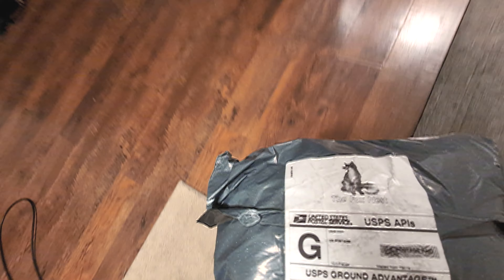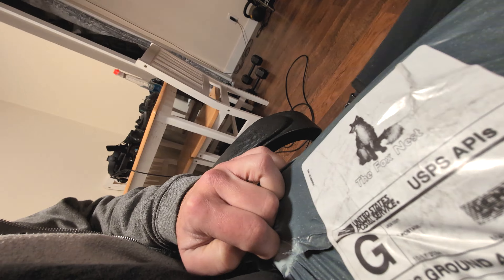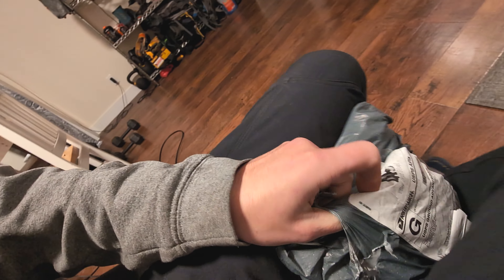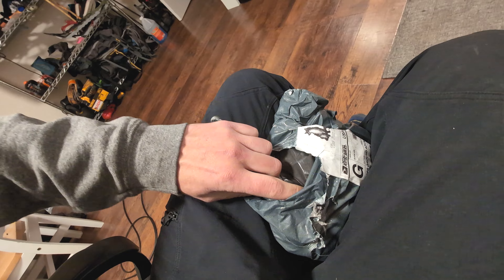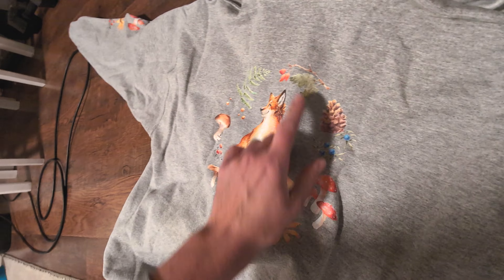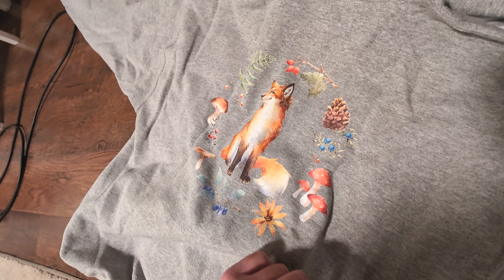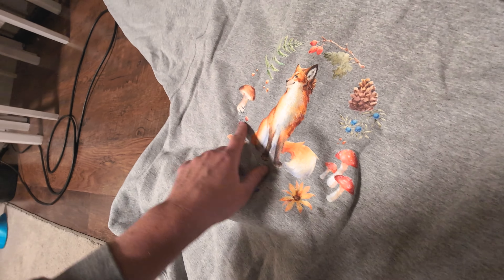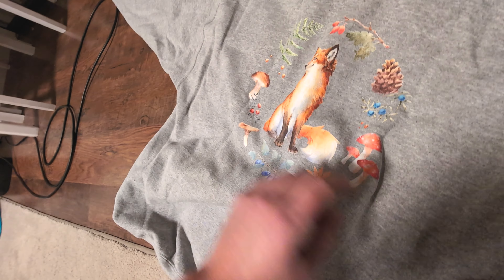The Fox Nest Akatan Hoodie - a cozy unboxing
I am now fully swaddled in foxxy apparel thanks to The Fox Nest.  Tis the season to be comfy